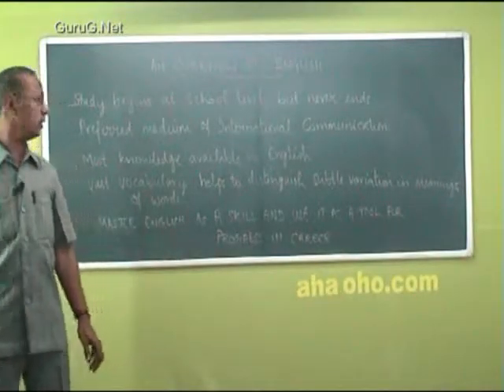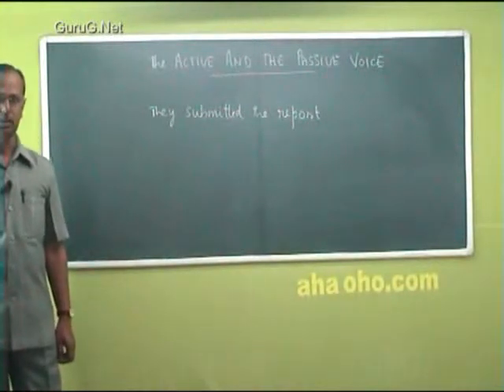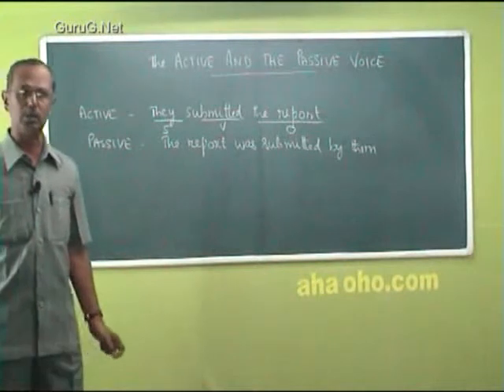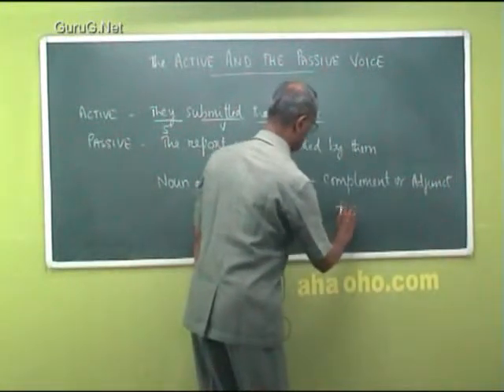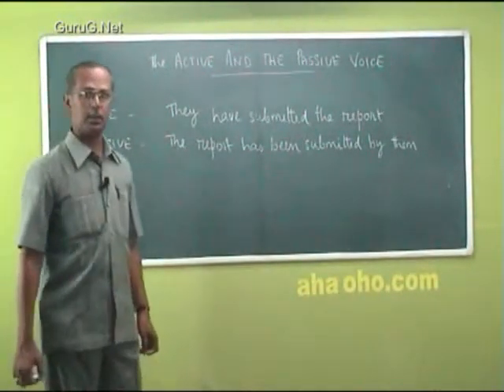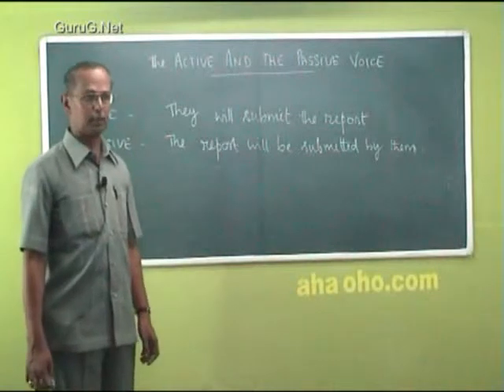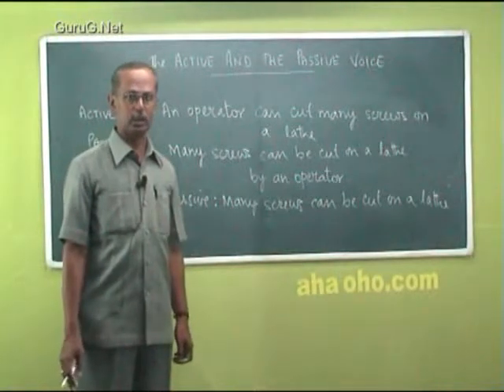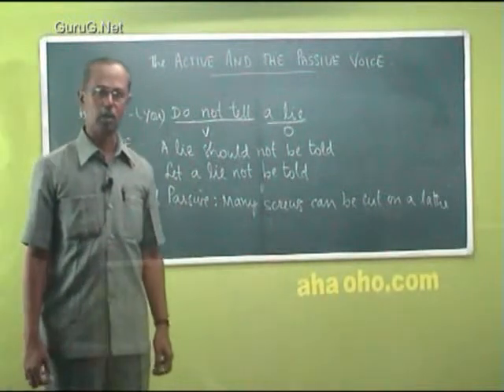Use of Passive Forms - Technical English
Use of Passive Forms